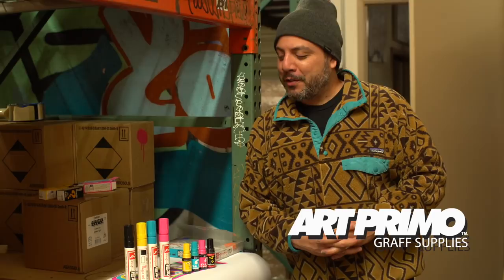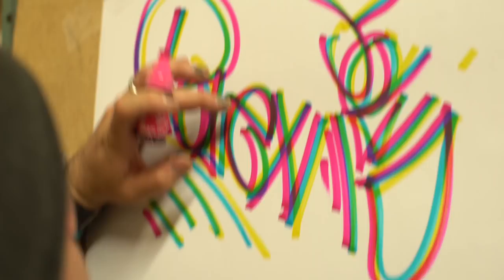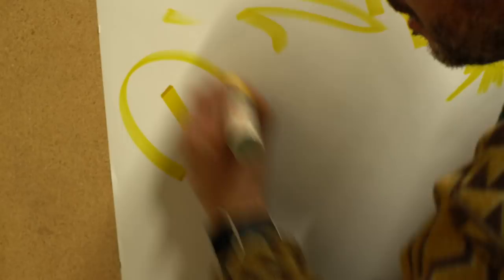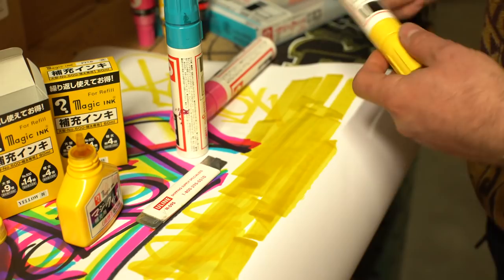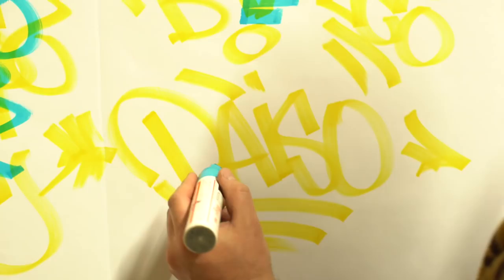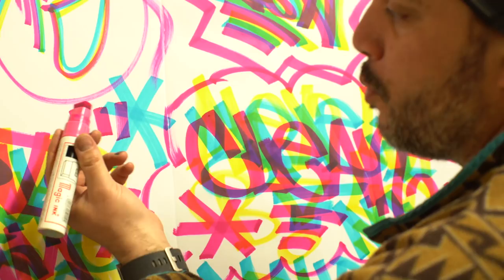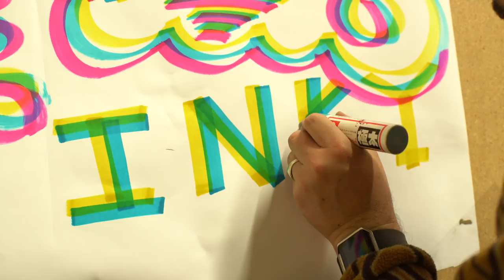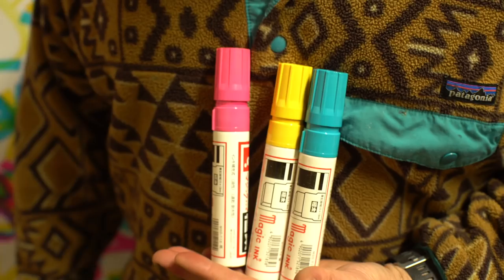ArtPrimo.com Presents Magic Marker CYMK tutorial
In this video the Green Ranger does a CMYK tutorial with the Magic markers.